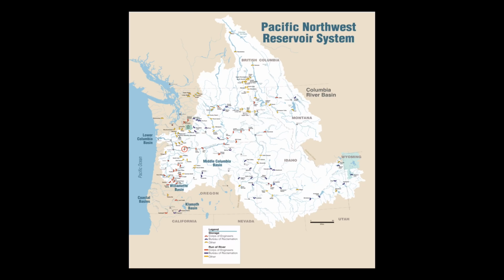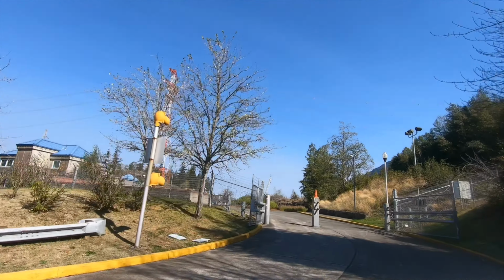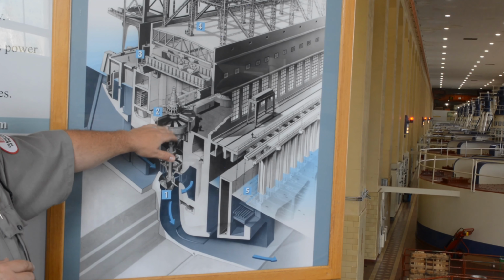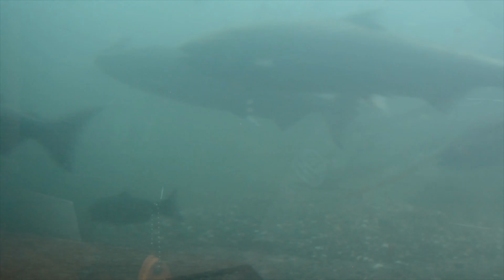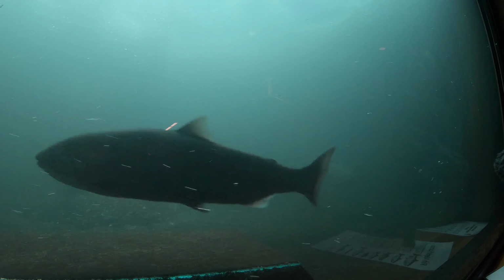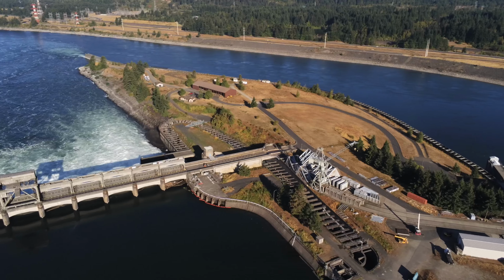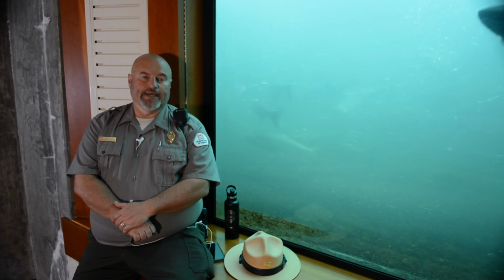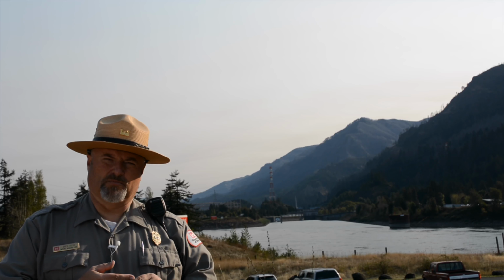Bonneville Dam Virtual Tour